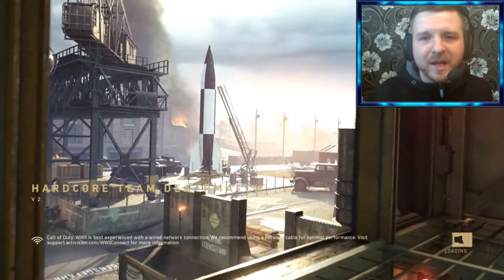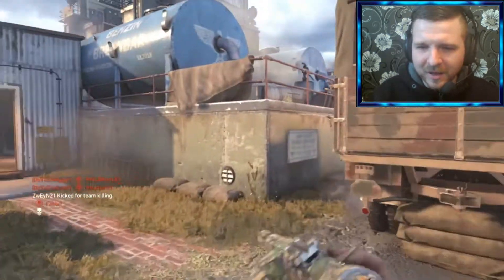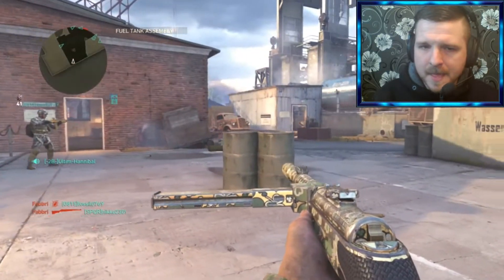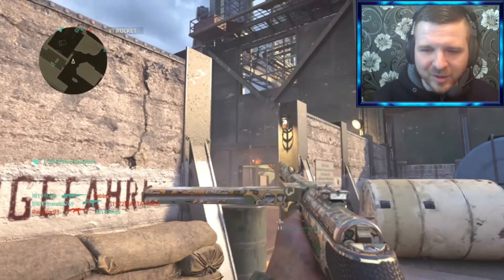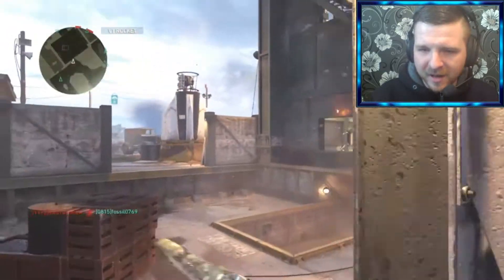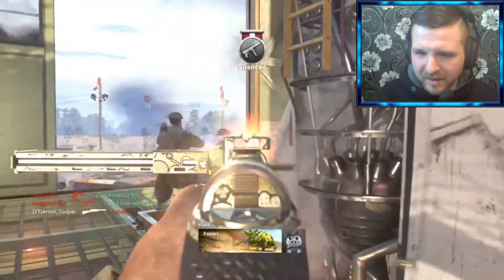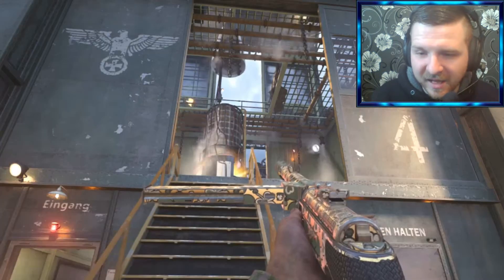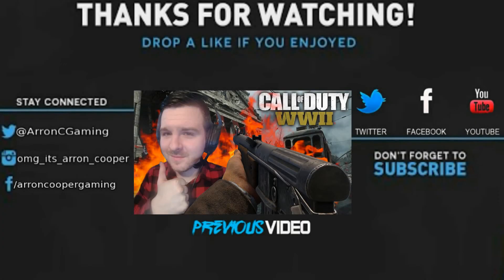Arron Cooper Presents "Pot Of Gold" - Weapon Camo Gameplay (Call of Duty: World War 2)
Check out "Arron Cooper Presents "Pot Of Gold" - Weapon Camo Gameplay (Call of Duty: World War 2)" Hope you all enjoy the video :D